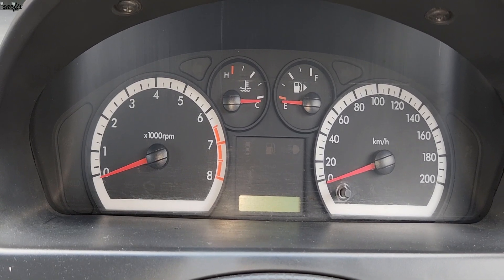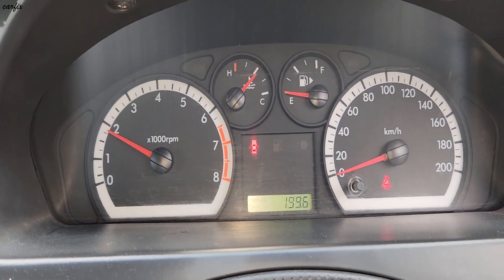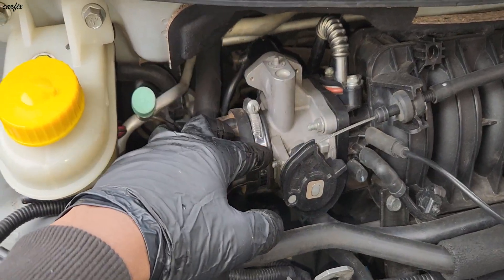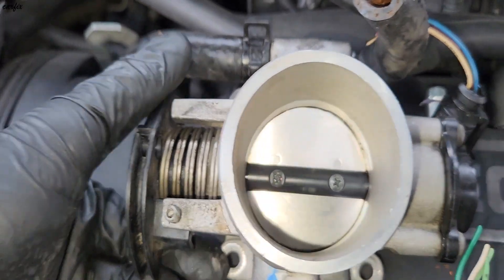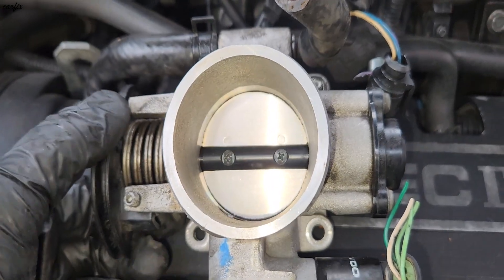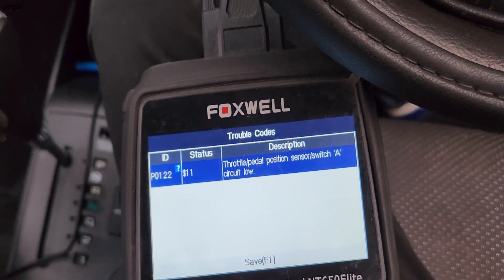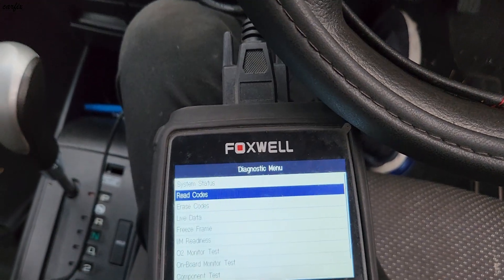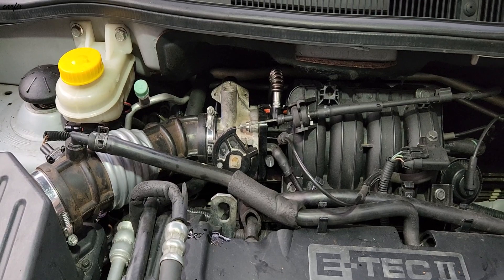RPM Fluctuation/RPM Fluctuation While Idling Or Driving( why my RPM going UP and DOWN) P0122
A P0122 code is the generic OBD-II code defined as “Throttle Pedal Position Sensor/Switch (TPS) A Circuit Low Input.” This code relates to the vehicle's Engine Control Module (ECM) and TPS Sensor Circuit A output voltage and is triggered when the voltage falls below the sensor's anticipated range.